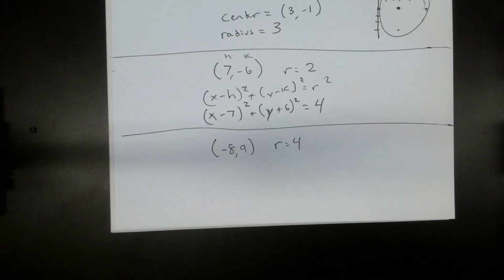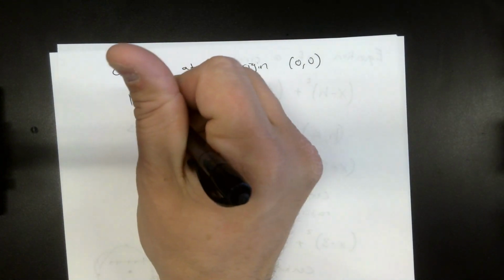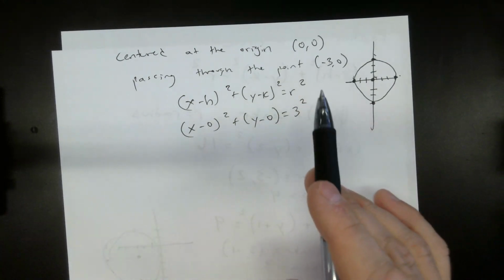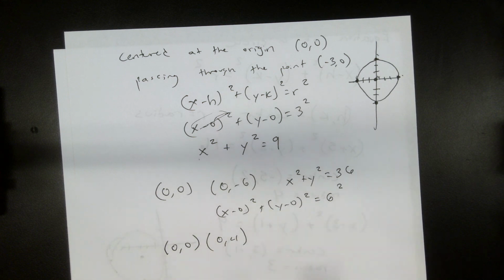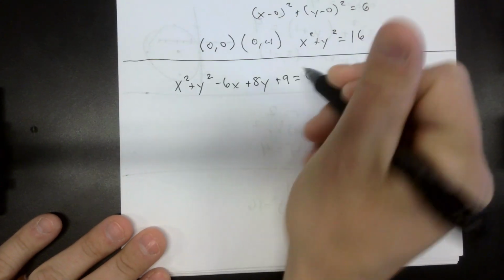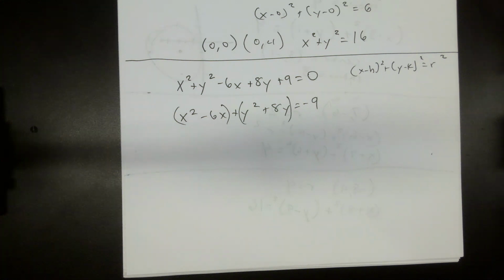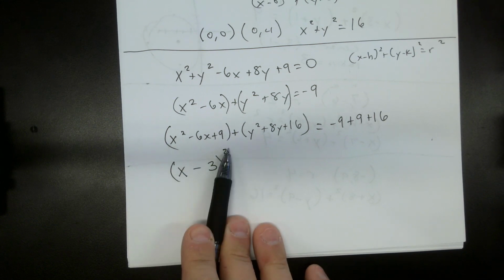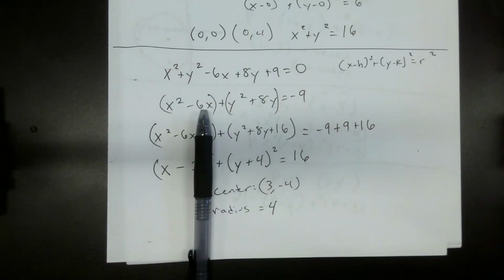Math 2 11-8